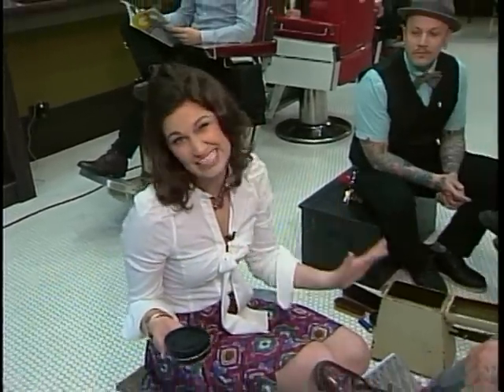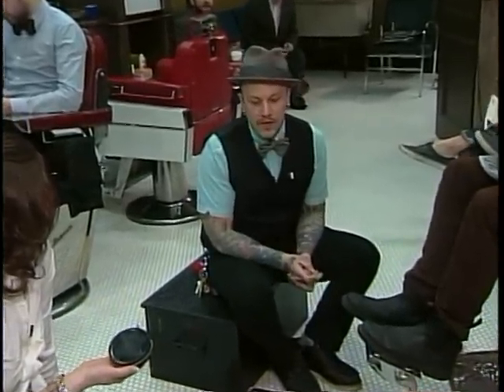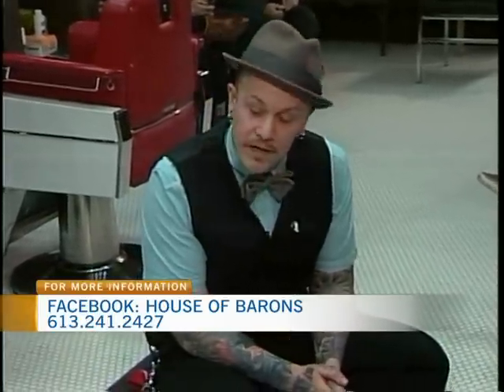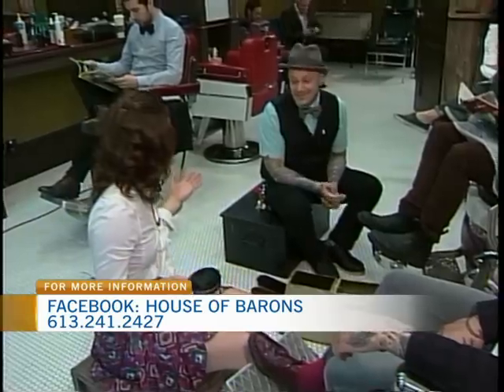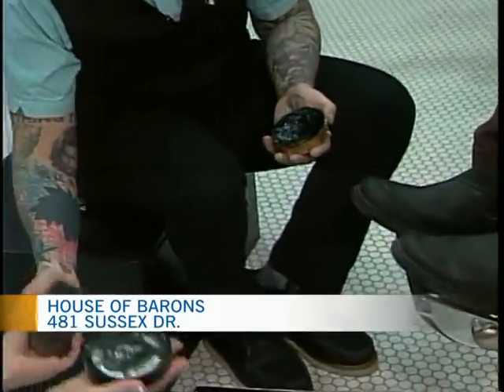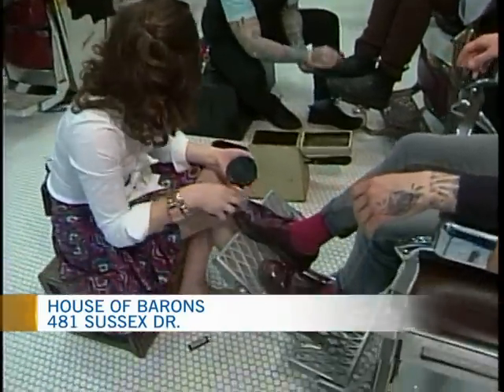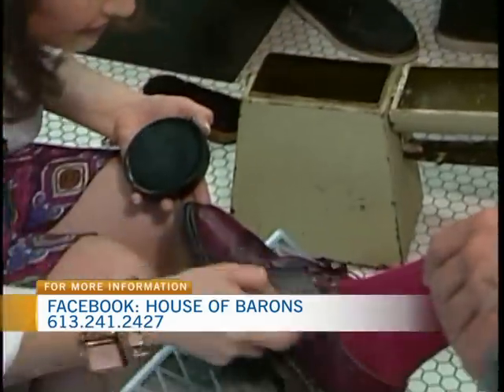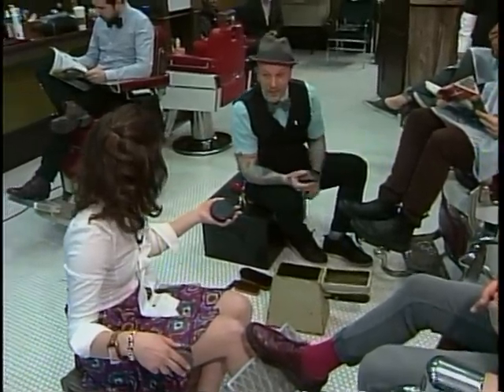House of Barons 3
CTV Morning Live's Sarah Freemark spent the morning at House of Barons on Sussex Drive. You can get a haircut and a shave at the new barber shop in the ByWard Market.